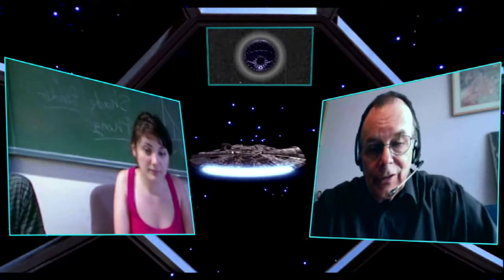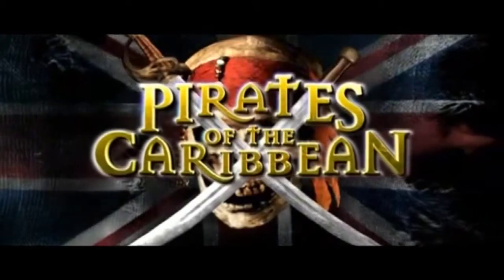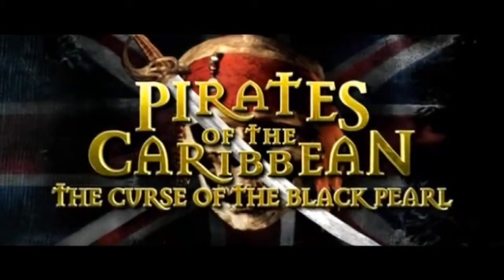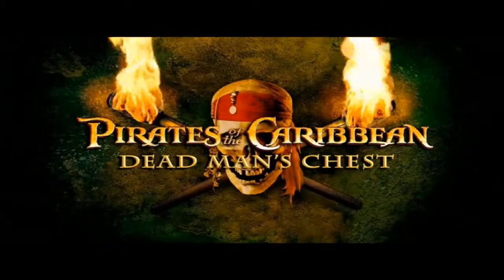Will the Spirit of "Star Wars" Change Under "Disney"?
Interview with Gary Kurtz, Producer of "Star Wars", "Empire Strikes Back", and "American Graffiti", Spring Semester 2013, University of Malaga

Purchase "Star Wars The Complete Saga" at the Official Fox Studios Store